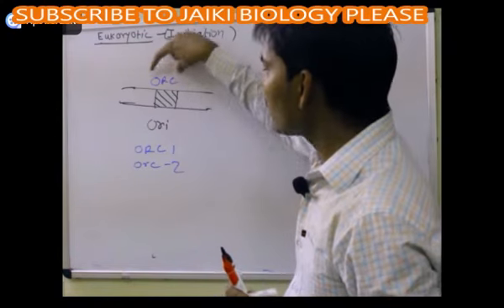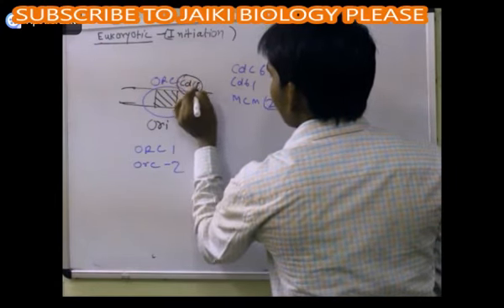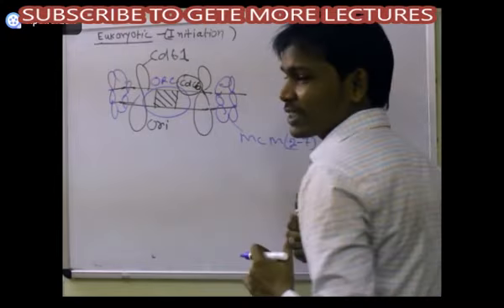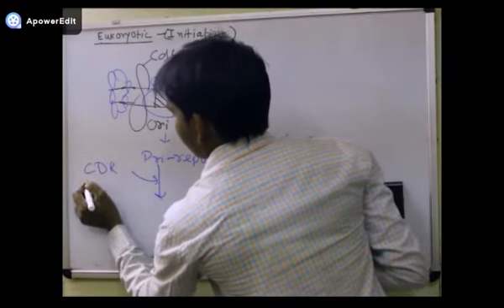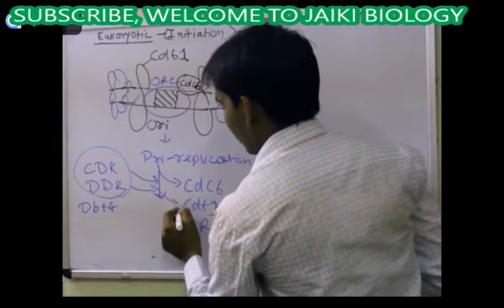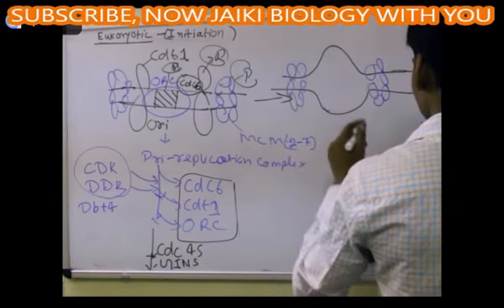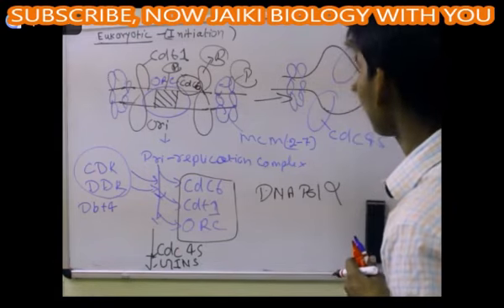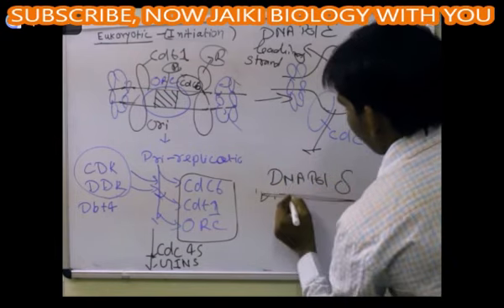EUKARYOTIC REPLICATION: INITIATION STEP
This online lecture is the initiation step of eukaryotic DNA replication for all competitive examination of biology: Fallow and subscribe to jaiki Biology for growing your education as well as my channel on youtube.. Thanks.